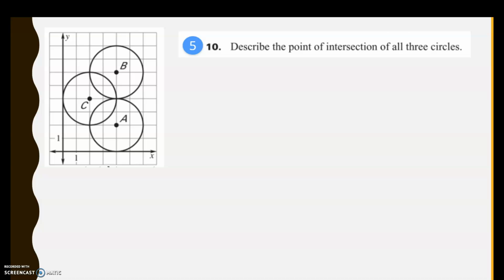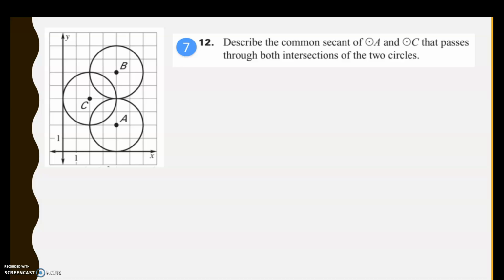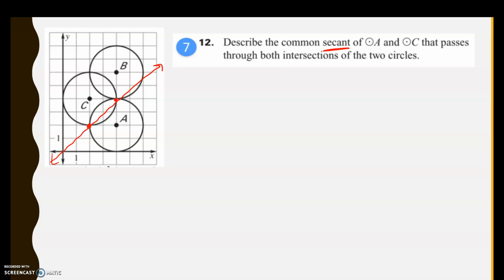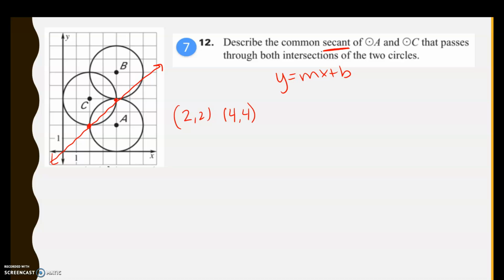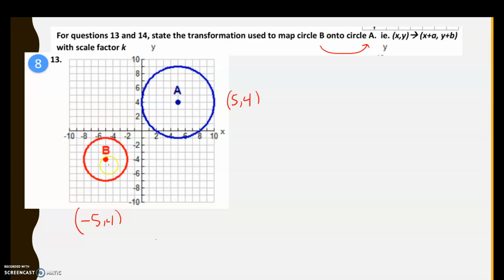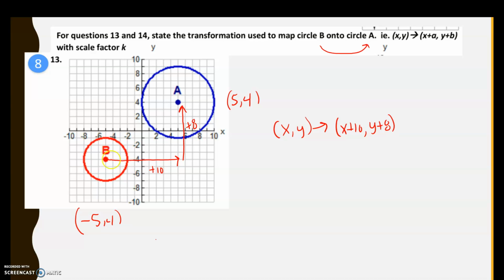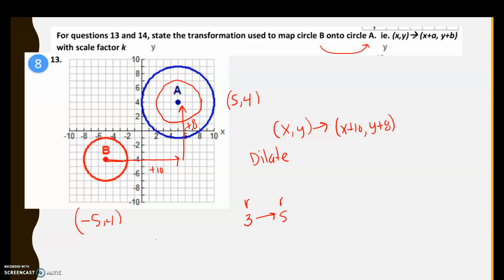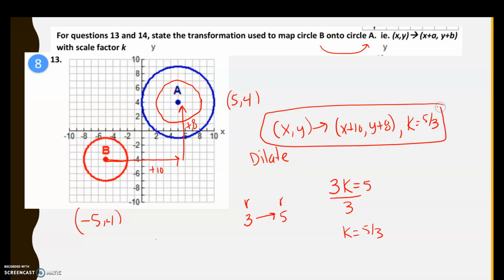FAQ Intro to Circles